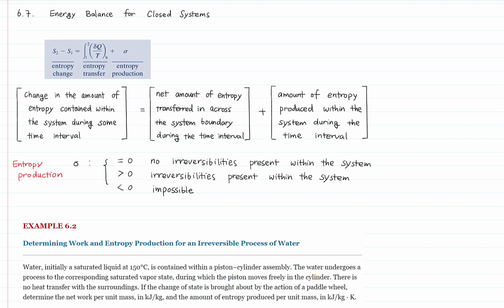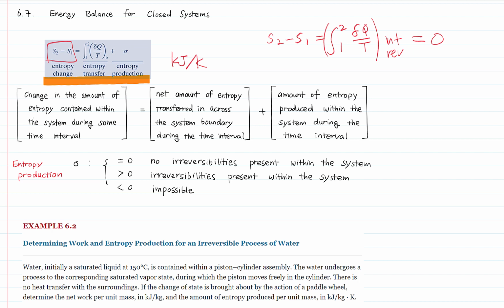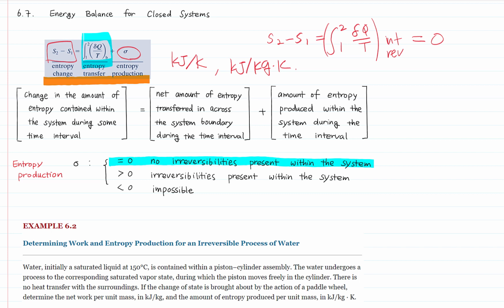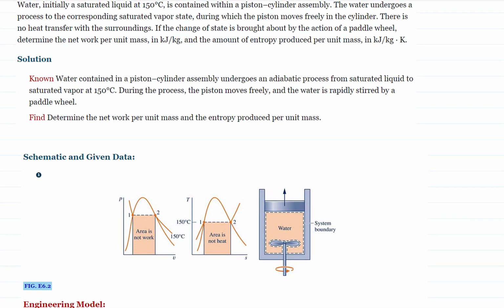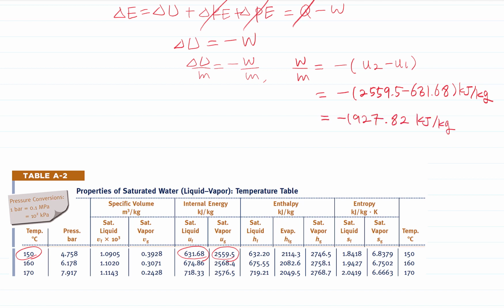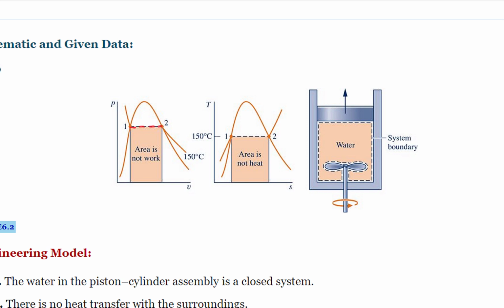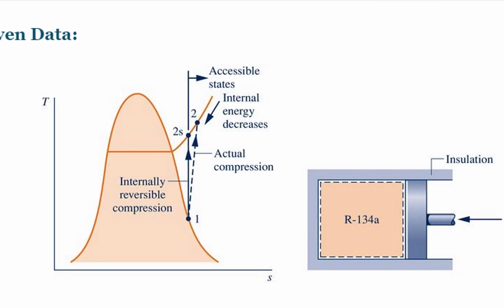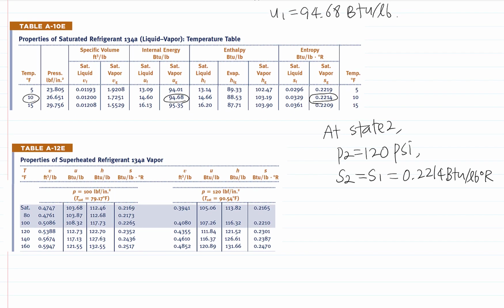Entropy Balance for Closed Systems